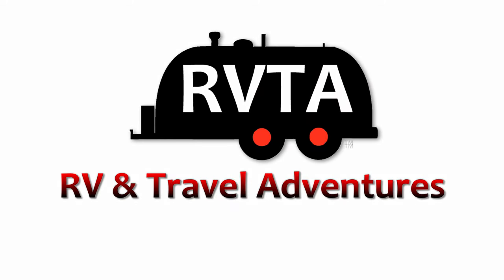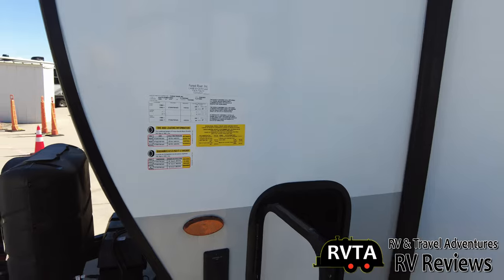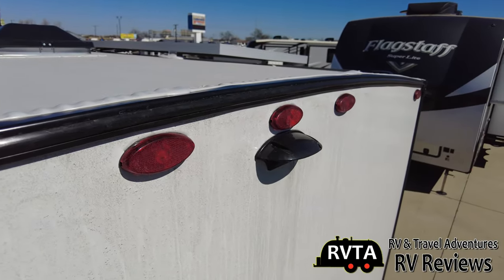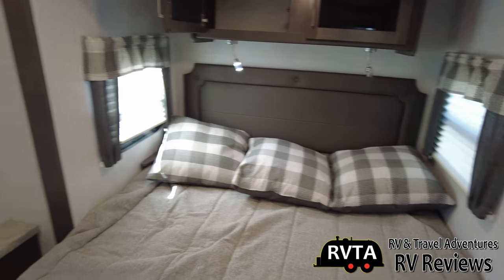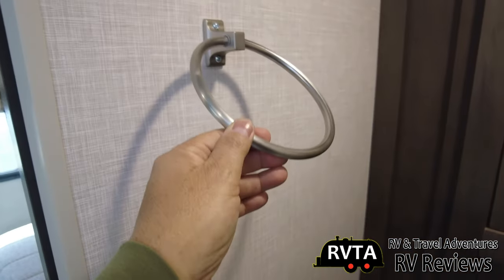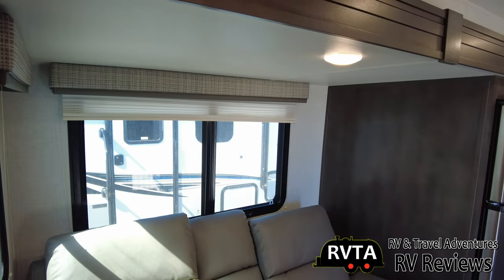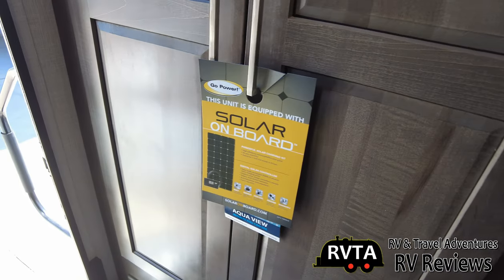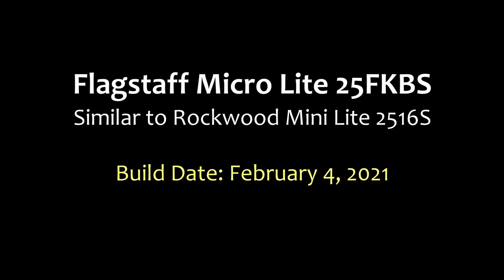Flagstaff Micro Lite 25FKBS Travel Trailer Walk Through Review - Similar To Rockwood Mini Lite 2516S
NEW! Flagstaff Micro Lite 25FKBS travel trailer review walk through. Extremely similar to the Rockwood Mini Lite 2516S. Another fabulous video on RV and Travel. Feel free to express your opinion and make any suggestions. Thank you very much.